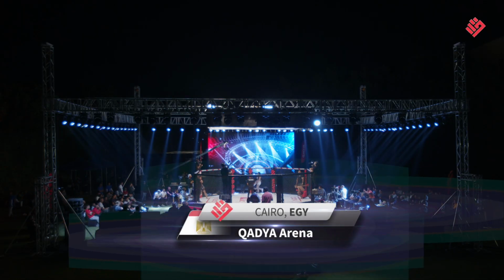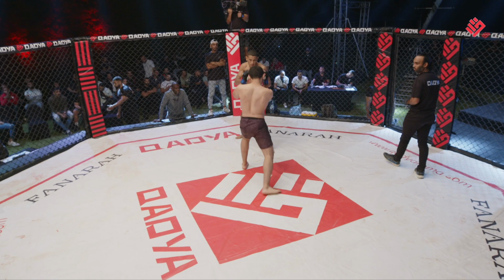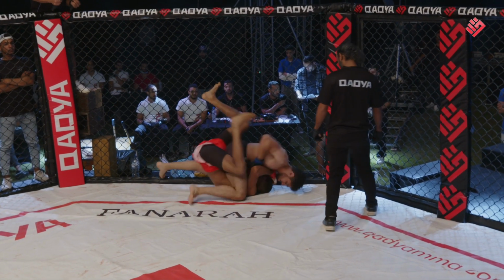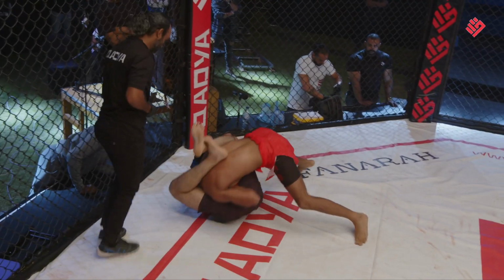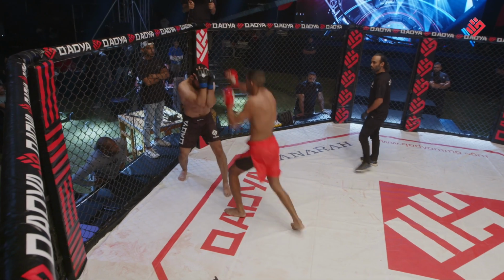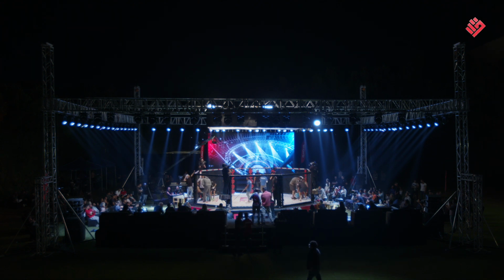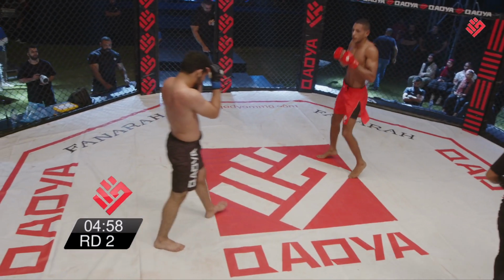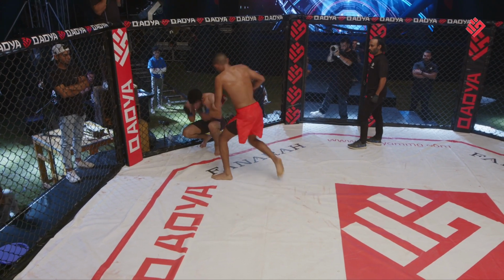Mahmoud Ramadan vs. Abd Elrhman Nayil I FULL FIGHT | The Qage 001